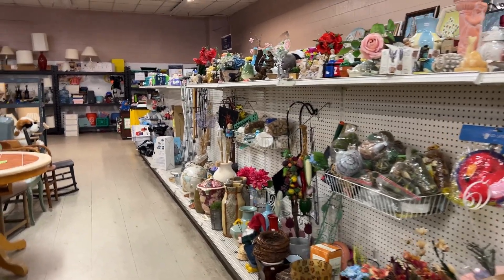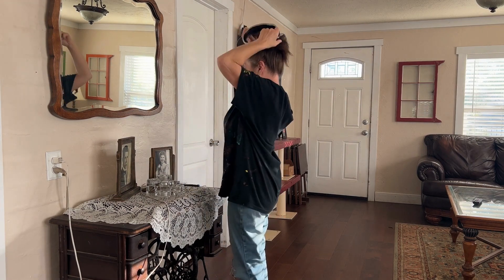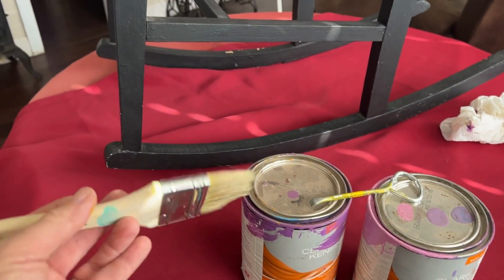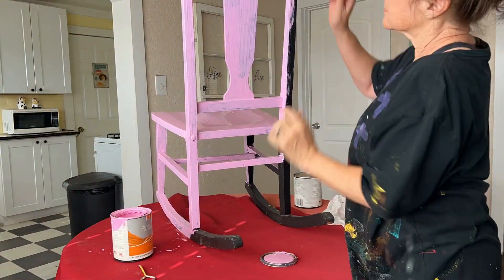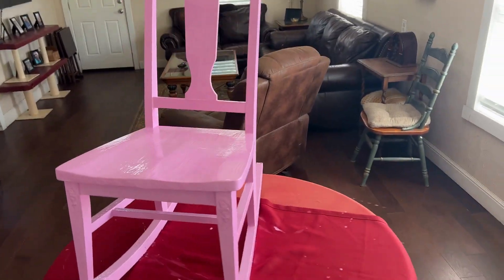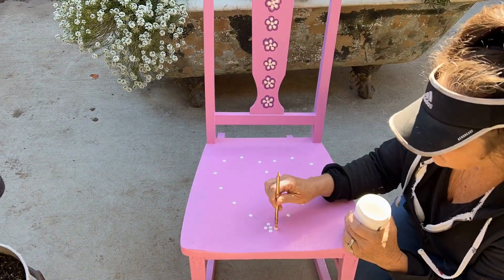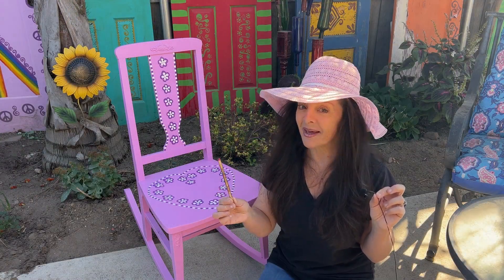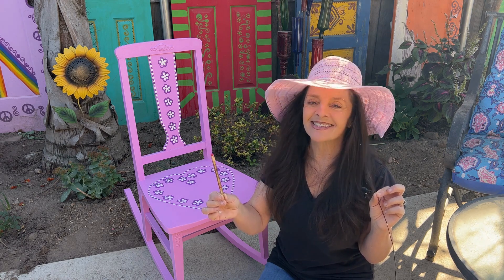New Garden Decor Project, Thrift Store Find, Trash to Treasure!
Watch me transform this old rocking chair I found at the thrift store into beautiful decor for my garden! I will show you how fun it is to paint furniture including a clever technique that is SO EASY anyone can do this! Garden Happy is a small garden featuring garden art, garden decorations, antiques, thrift store treasures, yard sale finds and creative gardening.